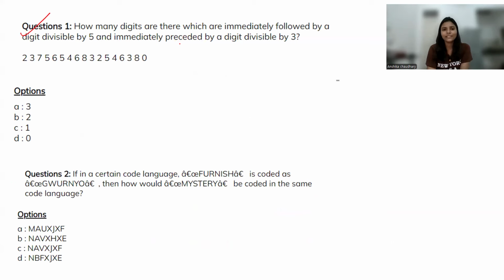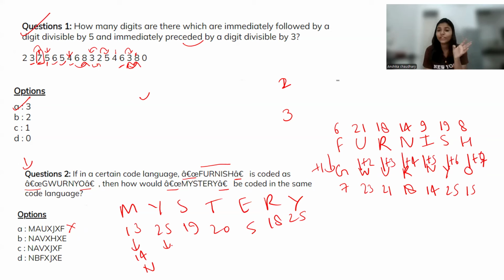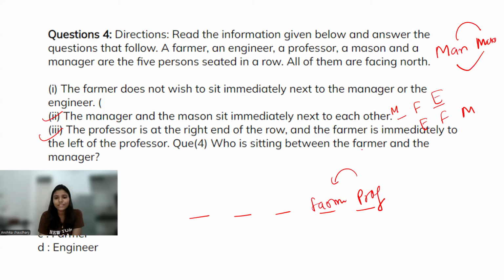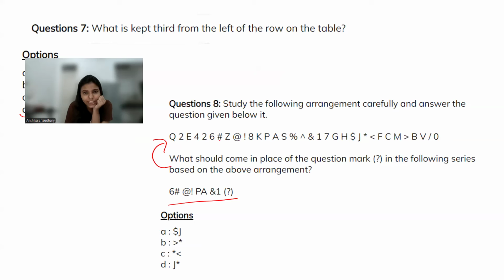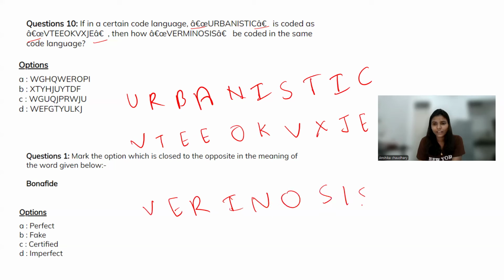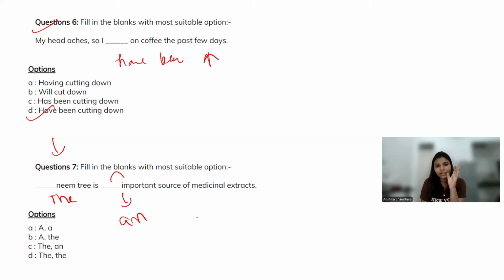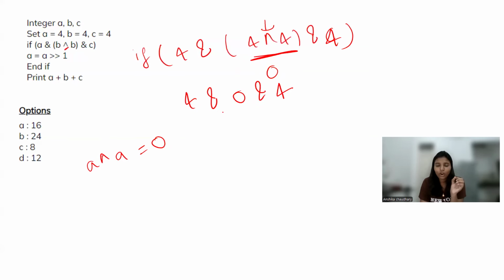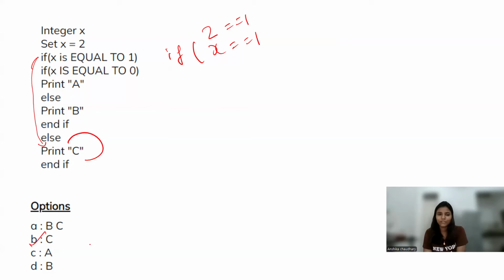Accenture Cognitive + Technical Assessment Questions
Hi, in this video, we will solve Cognitive ability +Pseudo codes questions asked in accenture exam.

accenture reasoning ability questions
accenture cognitive and technical assessment questions and answers
Accenture exam
accenture technical assesment
pseudo codes questions
accenture ms word and cloud security questions
accenture verbal ability questions
accenture output based questions
Accenture Technical Assesment Questions
Accenture network security and cloud questions
common application and ms office
accenture pseudo ciodes questions
pseudo codes asked in accenture
accenture pseudocodes
how to solve pseudo code questions accenture
pseudo code questions for accenture in telugu
accenture pseudo code questions
pseudo code questions for accenture tamil
pseudo code questions for accenture techie codebuddy
accenture interview questions and answers
accenture pseudo codes